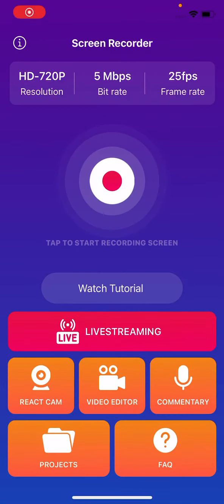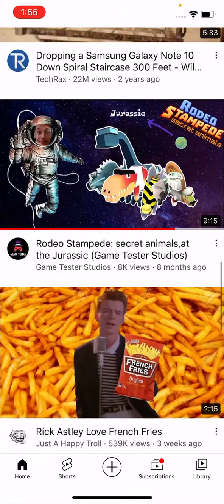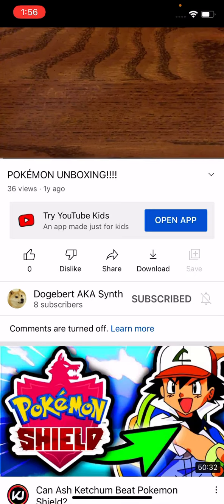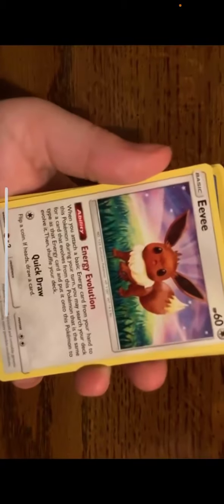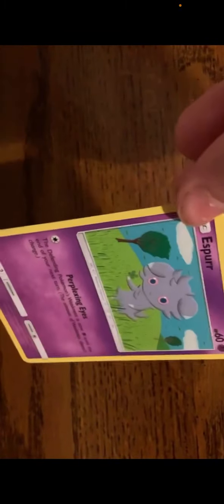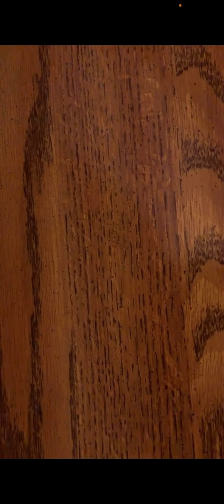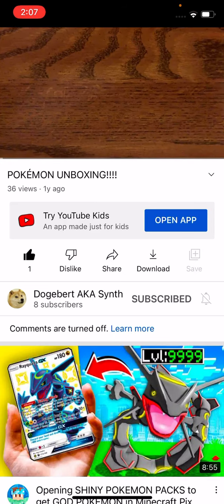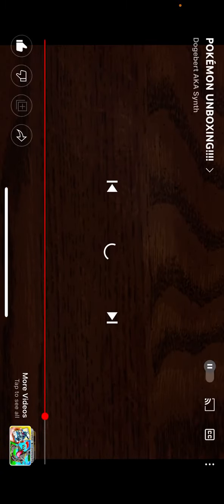I React to my friends video!￼